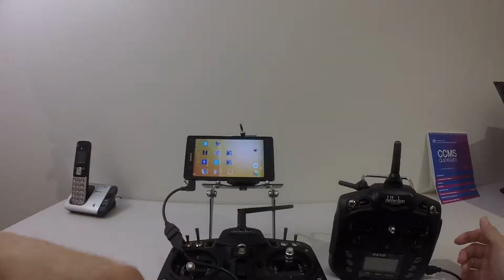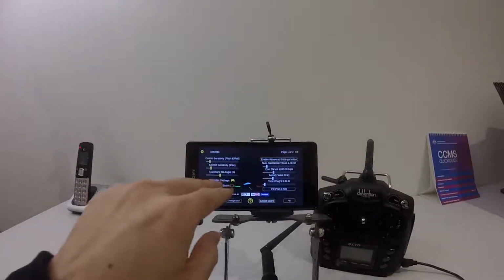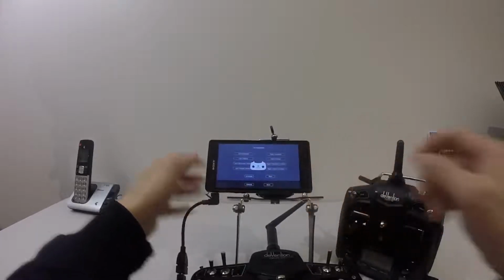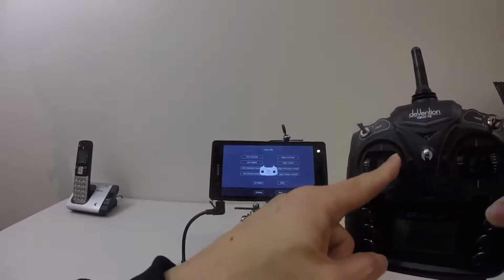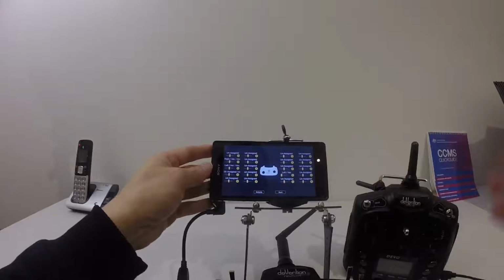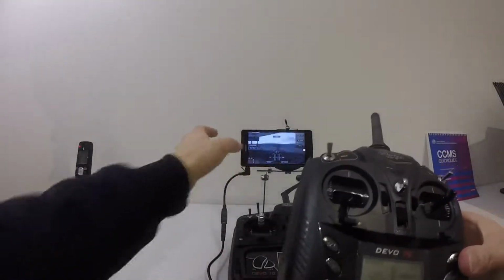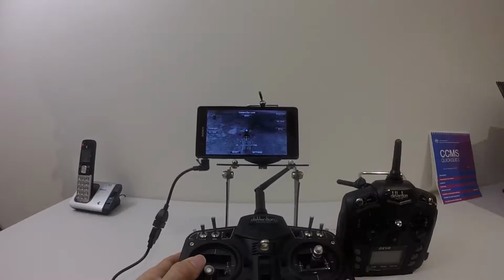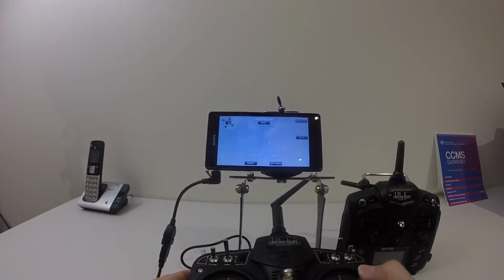Devo 7E and Devo 10 Deviation with QuadcopterFX Simulator+Android Smartphone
This is an ok simulator. I like it for the 3D. I still prefer FPV Freerider as it is more realistic except no 3D. I use my Devo 7E and 10 deviation with this. Enjoy!

For Android version, just use your compatible Android Smartphone.

The links to purchase are below:

CC2500 NRF24L01 A7105 Multi RF 3 IN 1 Wireless Module for DEVO Transmitter.

Purchase Links:
Banggood
Devo 10